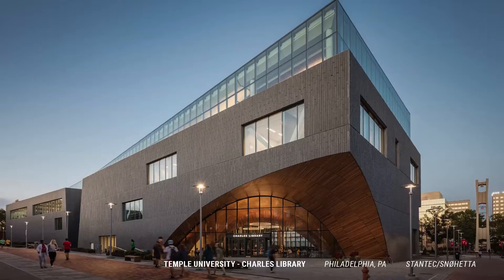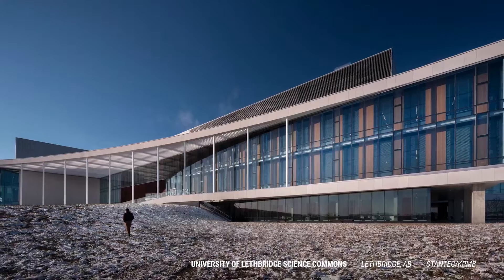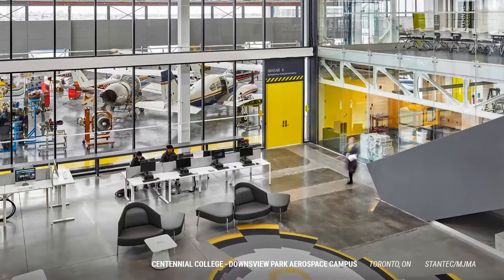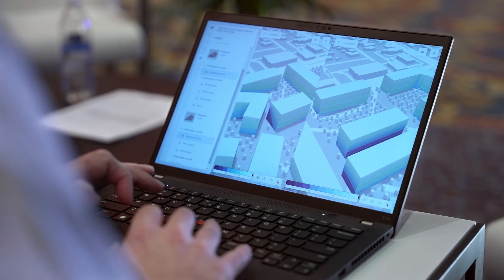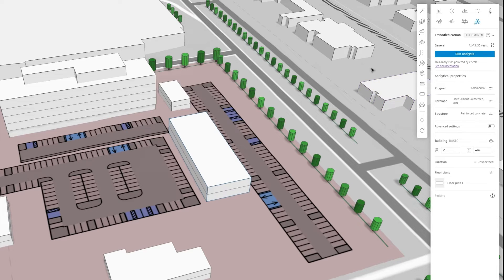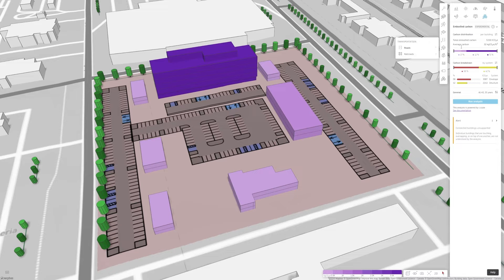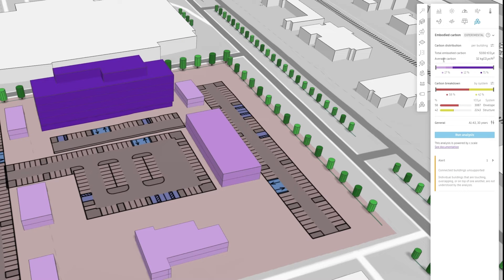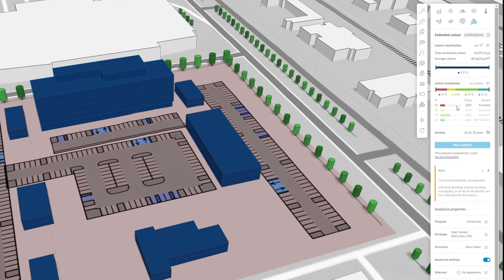How Stantec is using AI to reduce carbon in the built environment